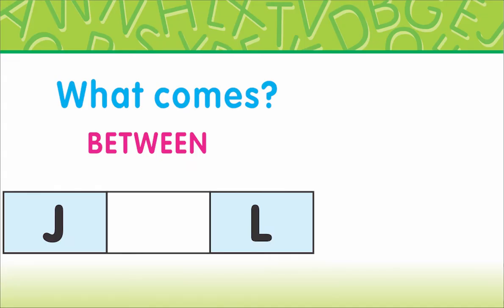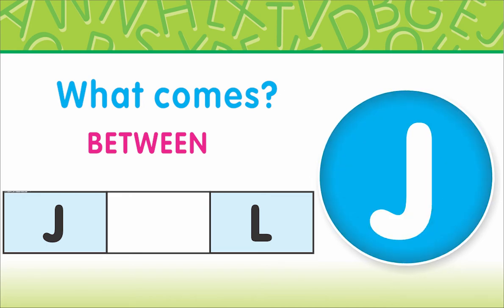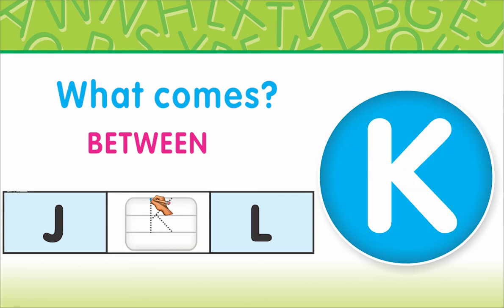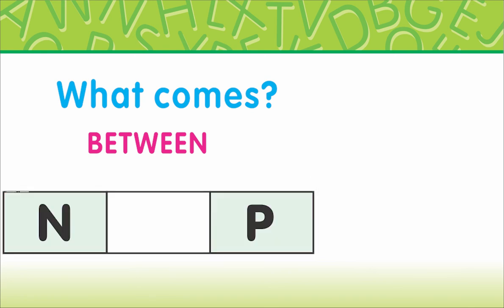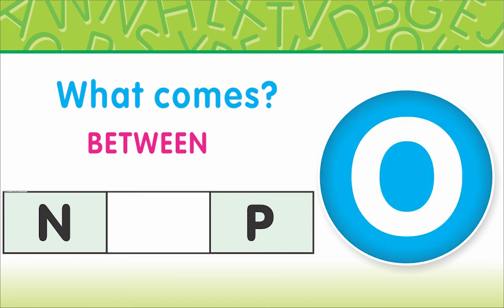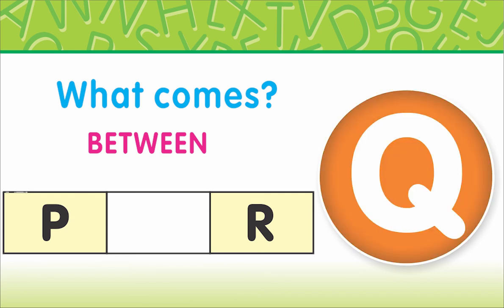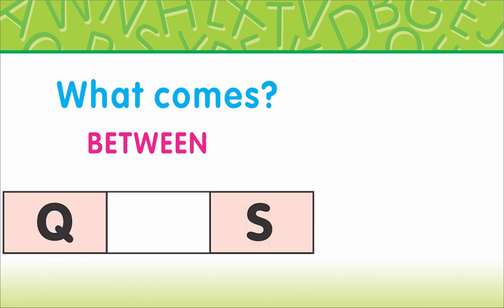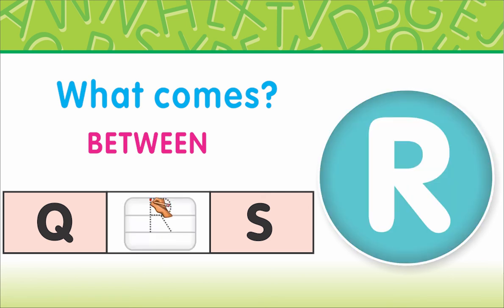English Qaida A Page 23C Exercise What comes Between?